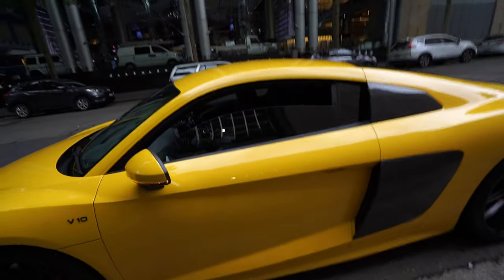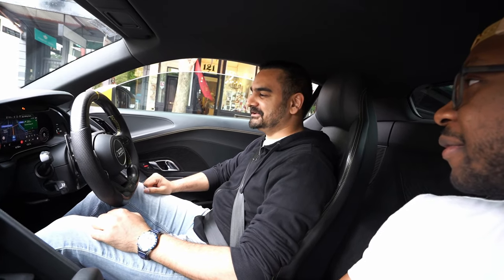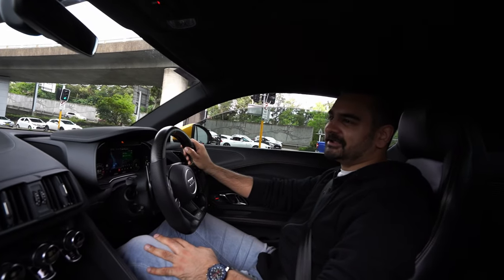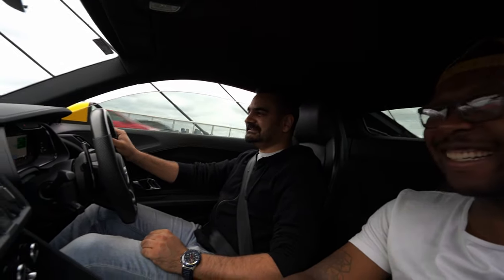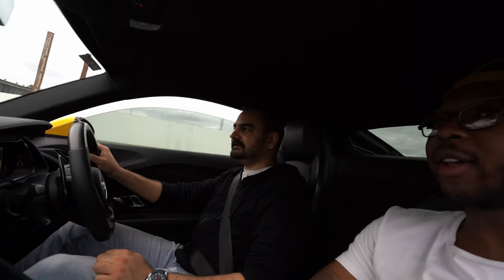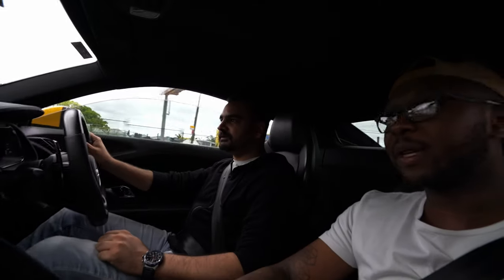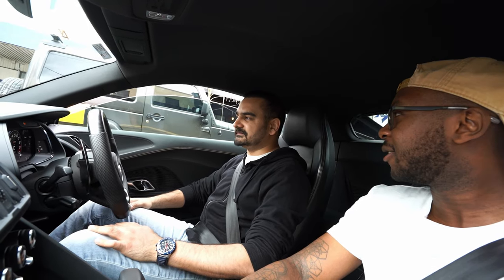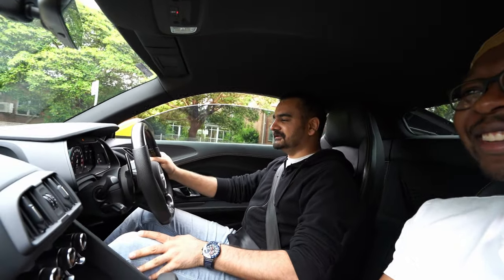Meet The Stig And His Vegas Yellow Audi R8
On today’s episode of Gas Snacks Gears, I am out in Sydney to meet up with my friend Stig and his awesome 1 of 3 Australia delivered Vegas Yellow Audi R8’s.
Stig’s Instagram

Feature your car: If you’d like to be a part of the channel, use the link below and provide your details in the form and I’ll get back to you
Music